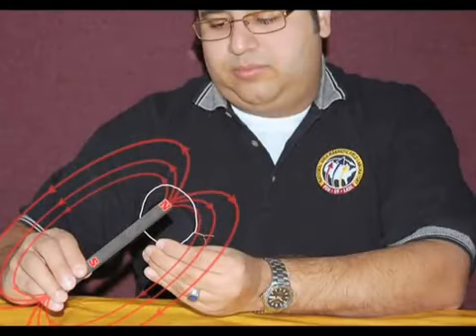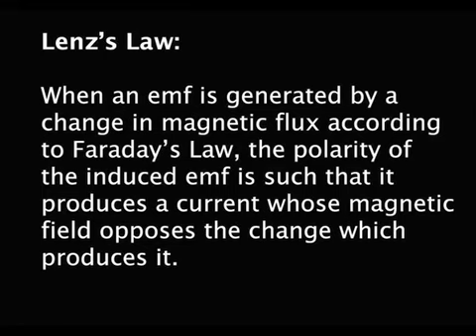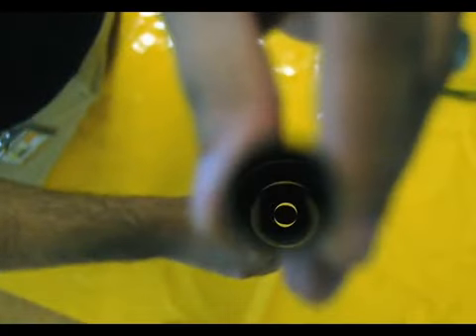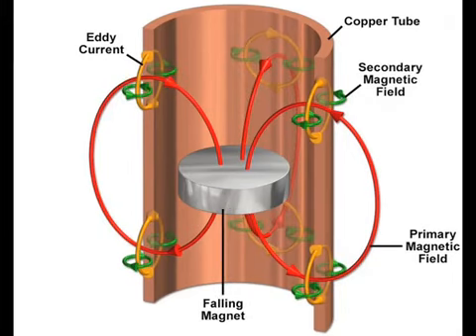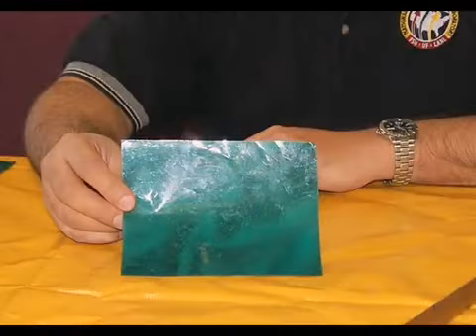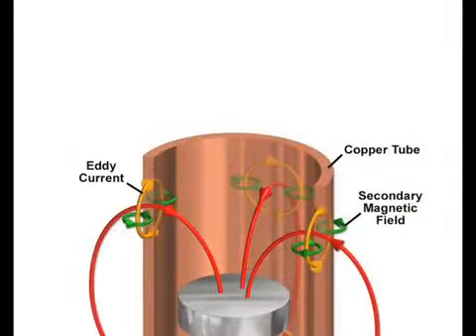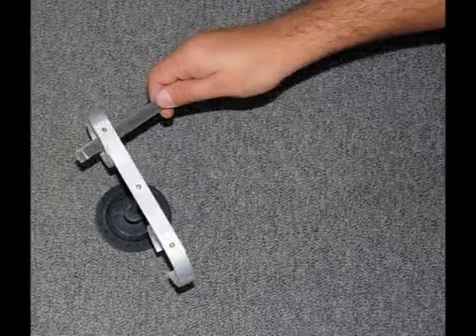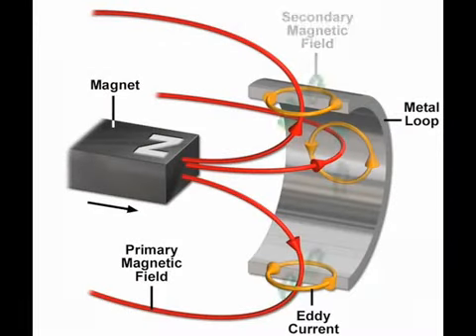Eddy Currents and Lenz's Law